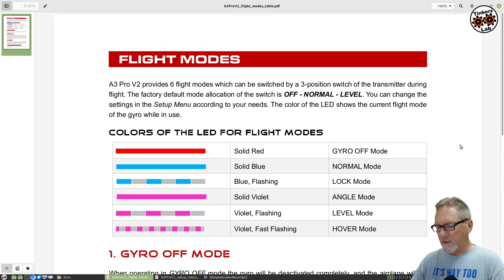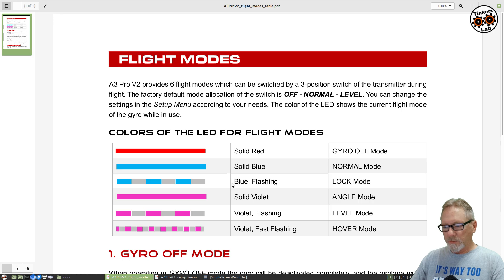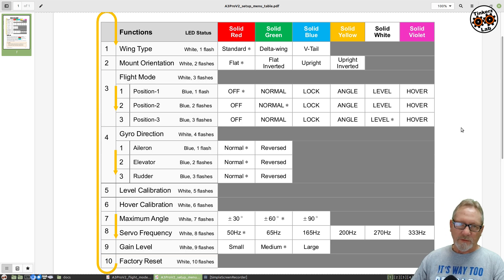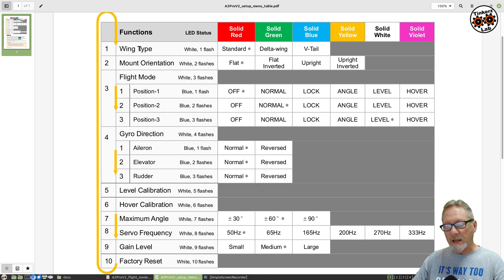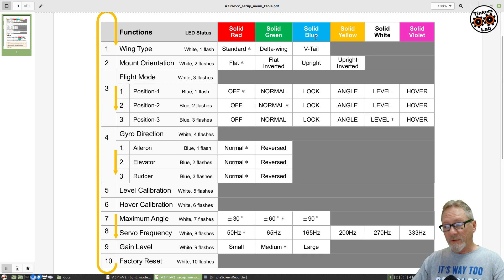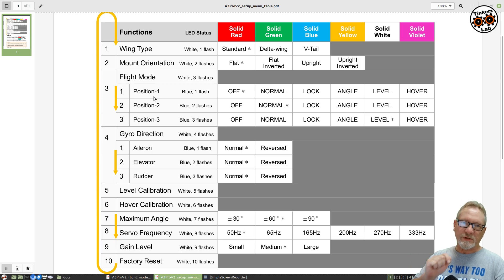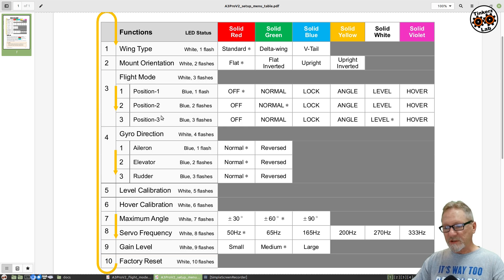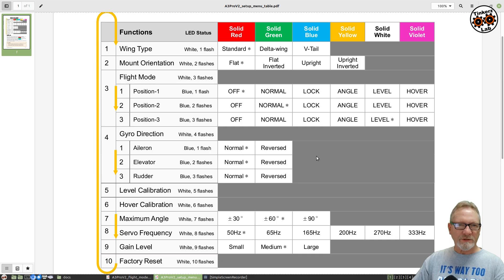Setup, Configuration, & Calibration of a HobbyEagle Gyro | HobbyEagle A3 Pro V2 6-Axis Gyro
Setup, Configuration, & Calibration of a HobbyEagle Gyro

HobbyEagle A3 Lite
HobbyEagle A3 Pro V2
HobbyEagle A3 Super 4
HobbyEagle A3 V2
HobbyEagle A3 EVO

TinkerzLab's Store - Creative Lab | Studio & Office | RC Hobby | Coffee Bar ;-)
- Ground Control RC™ Glue & Fly™ Series DIY Planes & Reviews

Best Sub-250g Aircraft - My Picks

DeeRC Z65 Future Jet 330mm Sub-250g Twin Motor 4CH Gyro Stunts RTF

Eachine E120 4CH 6-Axis Gyro Optical Flow Helicopter RTF

Eachine | Volantex F4U Corsair 500mm Brushless Sub-250g BNF|RTF

Eachine | Volantex P51D 4CH 500mm Brushless Sub-250g BNF|RTF

FlyBear FX8823 F16 3CH Gyro 290mm Jet RTF

Banggood GCRC